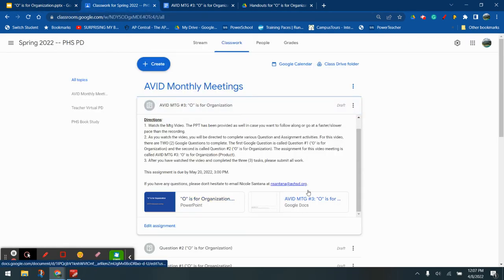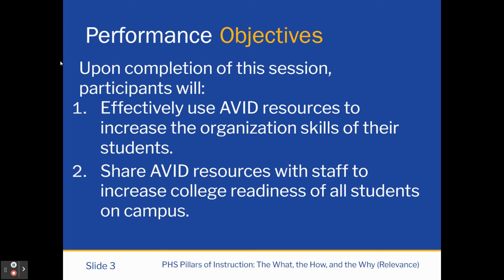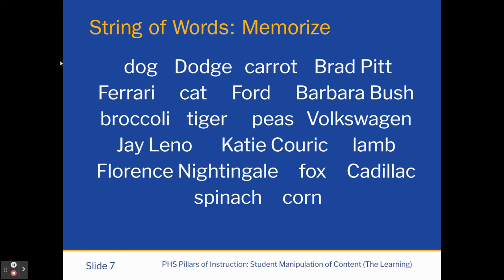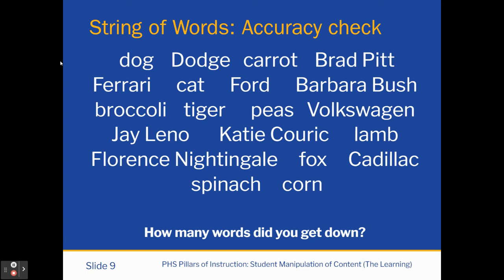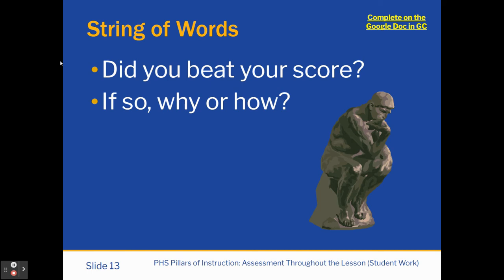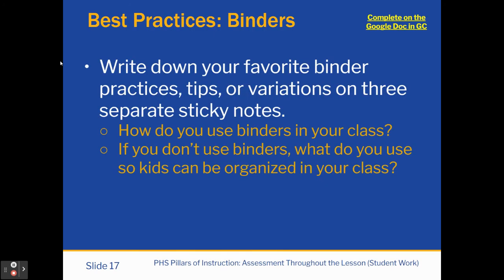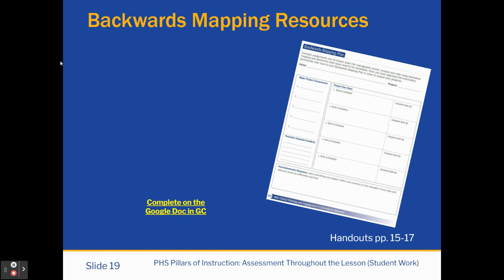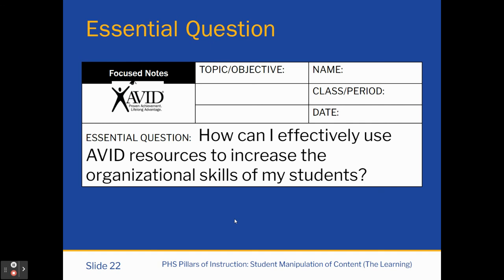AVID PD: "O" is for Organization